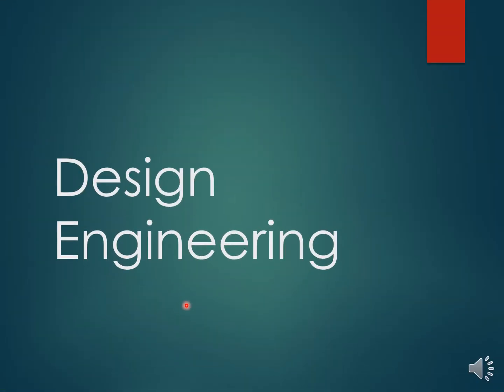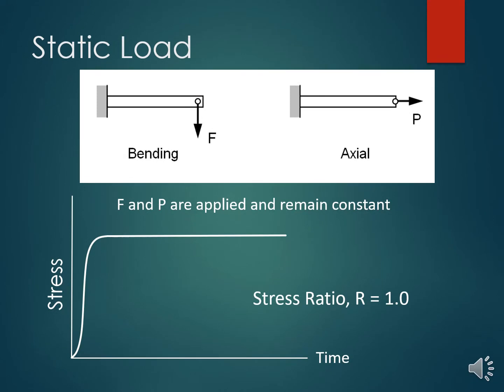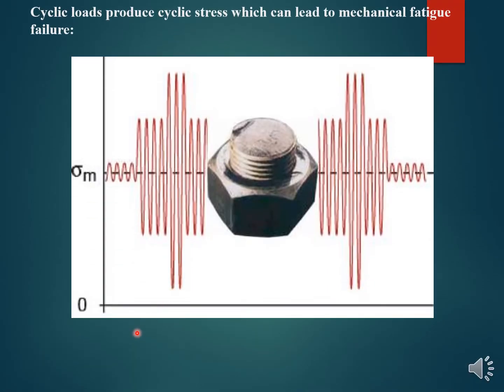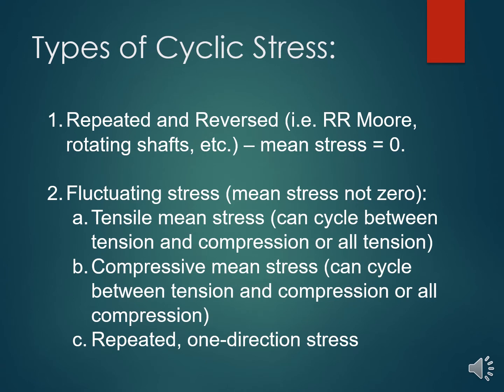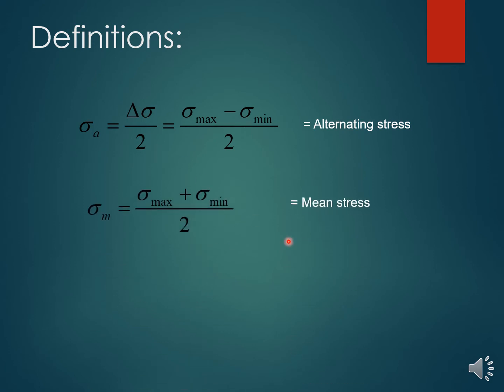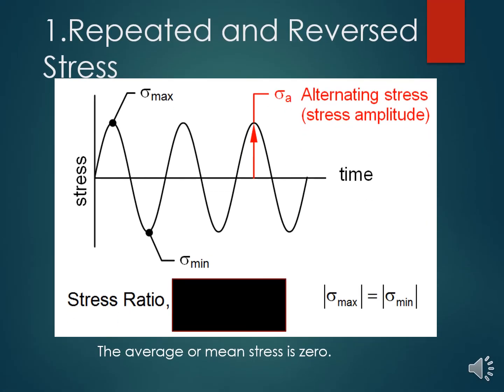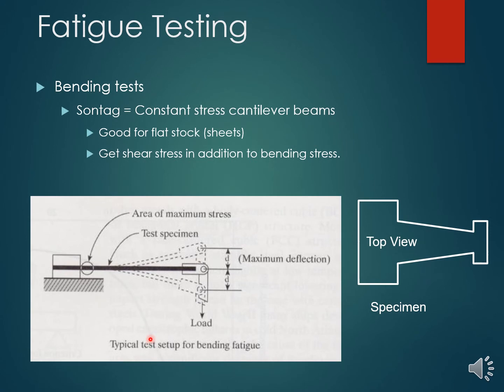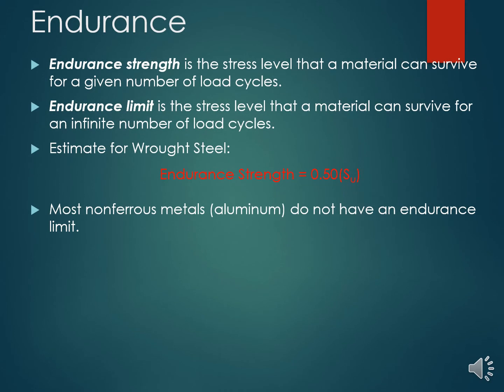Design for bending and axial load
Design for different types of loading condition - Bending, Axial and Endurance limit